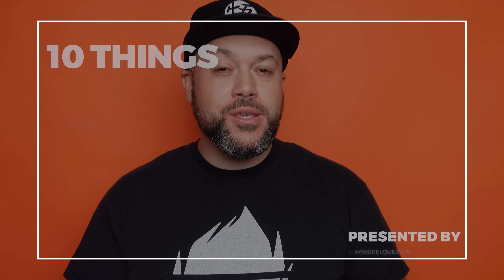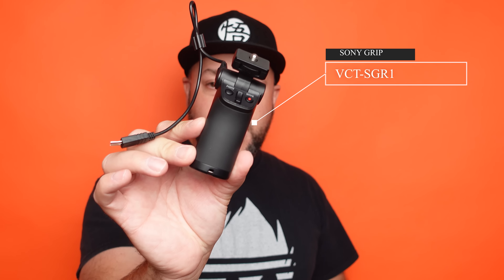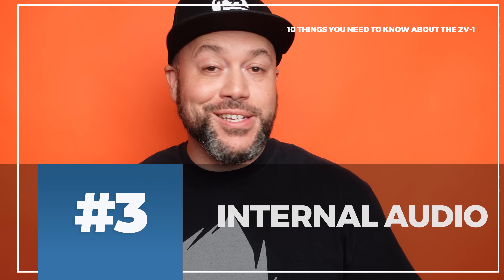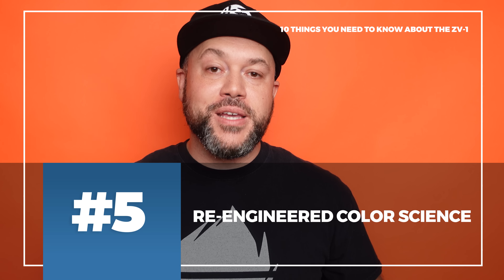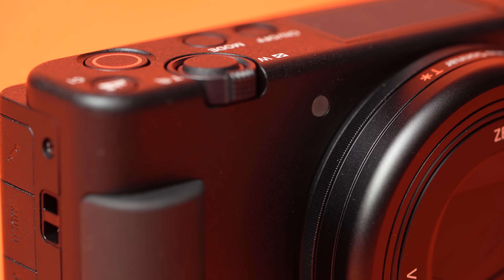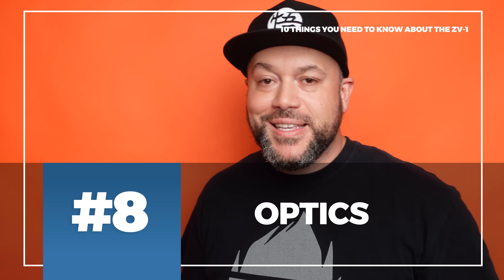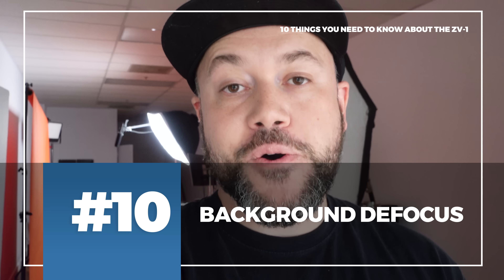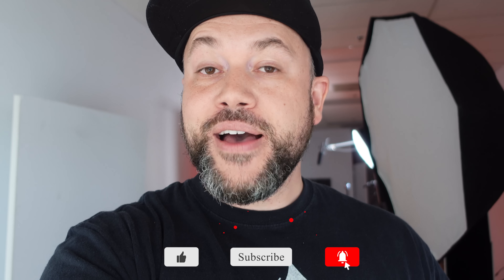Sony ZV-1 | 10 THINGS YOU NEED TO KNOW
In this video Sony Artisan Miguel Quiles shares 10 things you need to know about the new Sony ZV-1! The latest compact camera from Sony is an interesting option for vloggers, content creators, YouTubers, and even photographers who are looking for a portable option that works with off-camera flash. Is this the new vlogging camera king? Check out some of the exciting new features and decide!

Sony ZV1
Sony Grip
Sony ZV1 battery